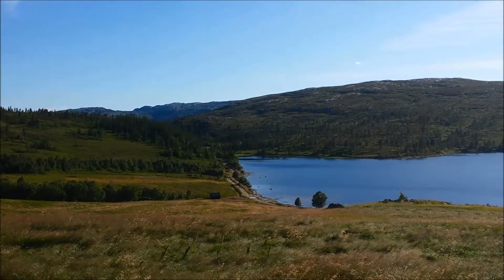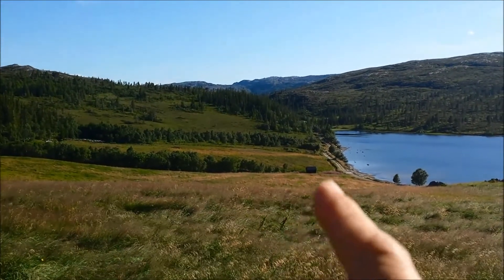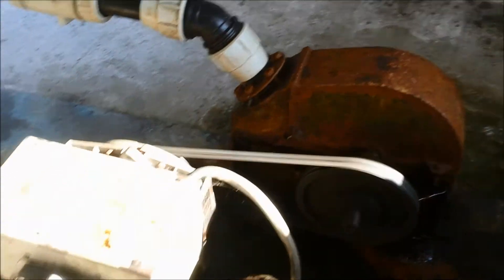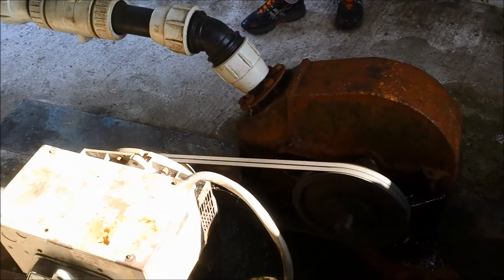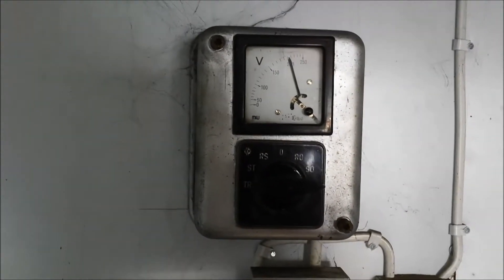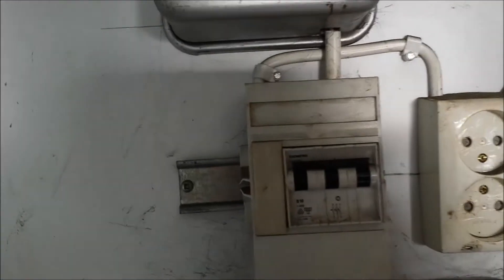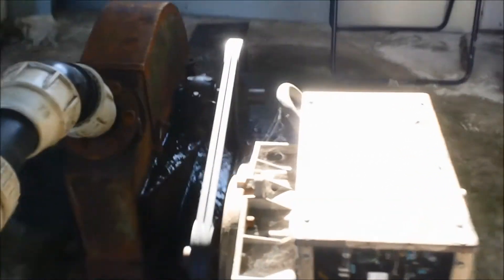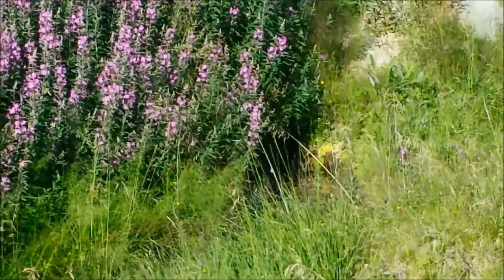Offgrid house in Skaugdalen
Hi! Me and my neighbor was waking a 4 hour walk. afther 1.5 hour walk, and killed 10.000 mosqitos we came to a house and we meet the owner of this landskape.